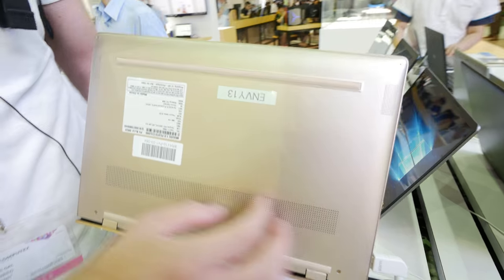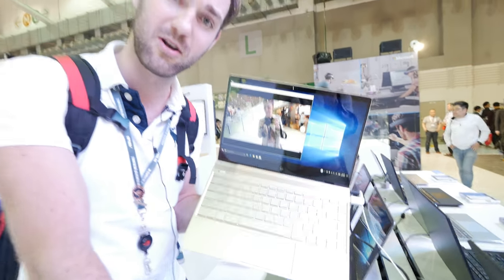Top Notch Keyboard and Size | HP Envy 13 Notebook Hands On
- HP Envy 13 Notebook
It has a 13' inch screen with Full HD resolution and a borderless design. Speakers on top and on the bottom guarantees great sound for watching movies on it.

This Video was shot in 4K with the Panasonic GH4 and this 7-14mm lens